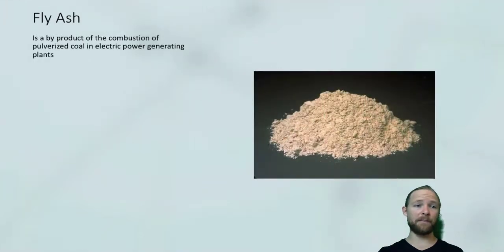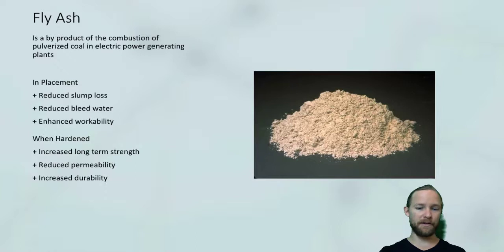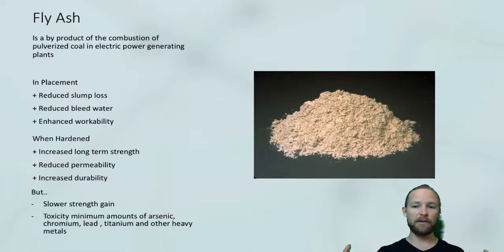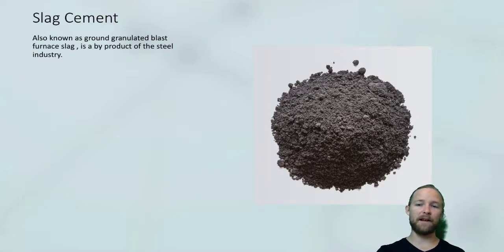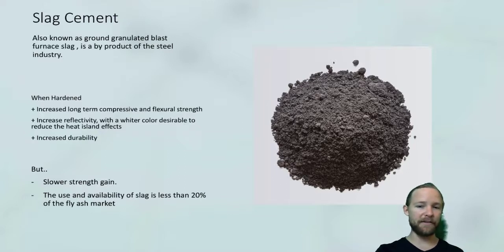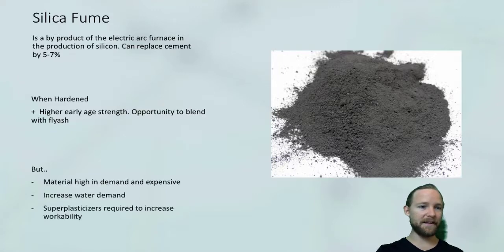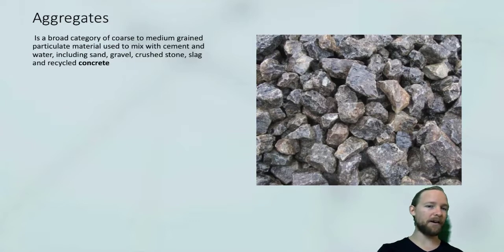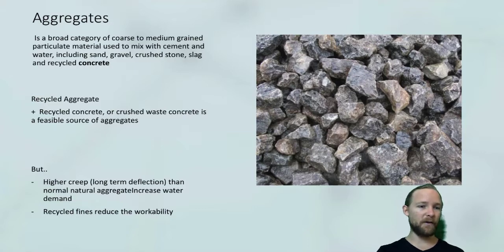Replacing Portland Cement with Supplementary Cementitious Materials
Portland cement can also be substituted, at least partially with other materials. The main goal must be to have a mix design that will provide the needed strength, durability and workability.